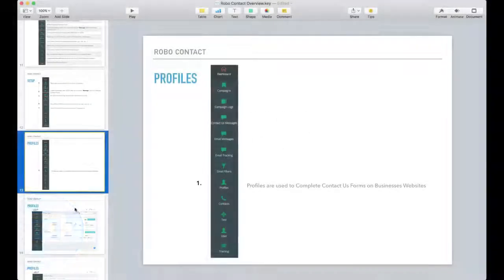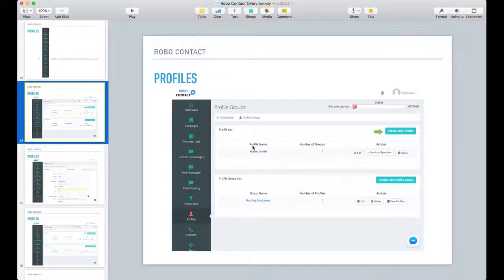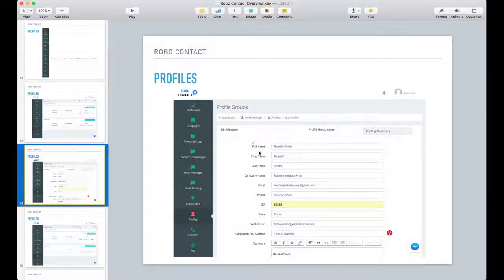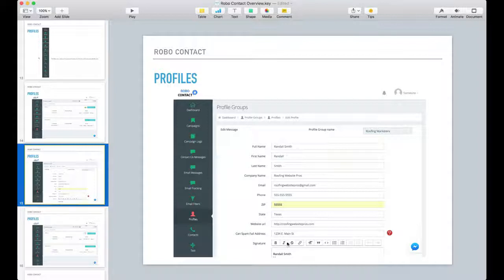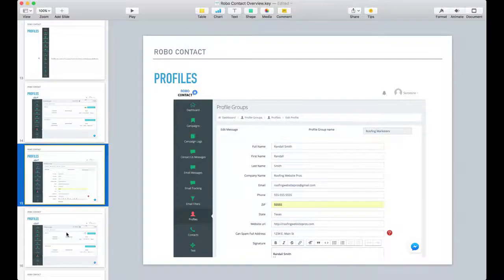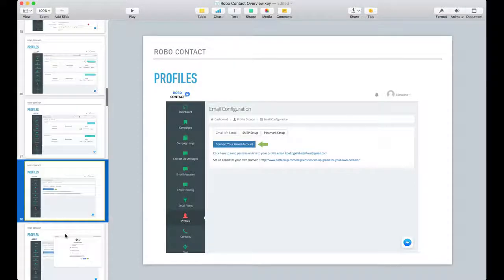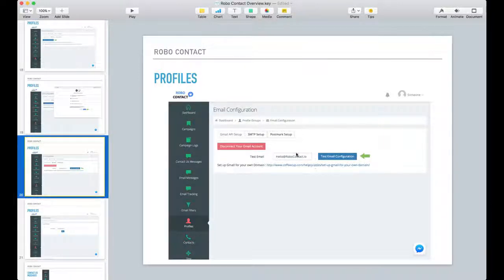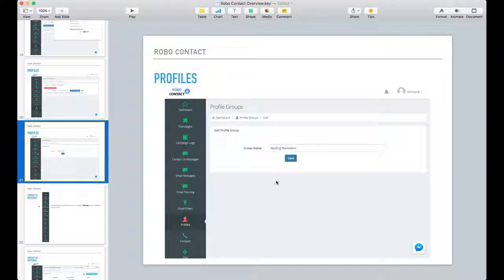04. Robo Contact - Profiles Section (Step 1)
Maseo Smith Explains the Profiles Section of Robo Contact
Campaign Setup (Step 1)